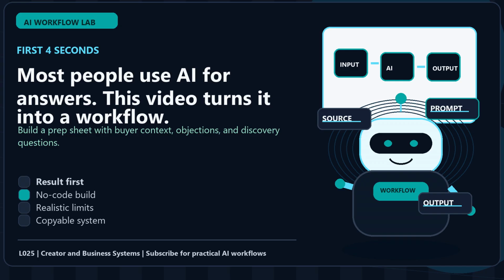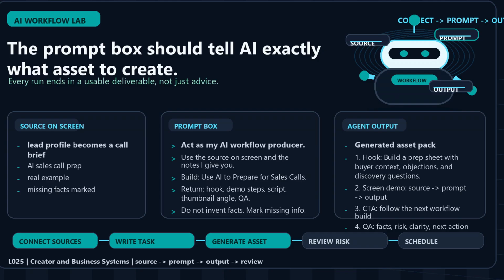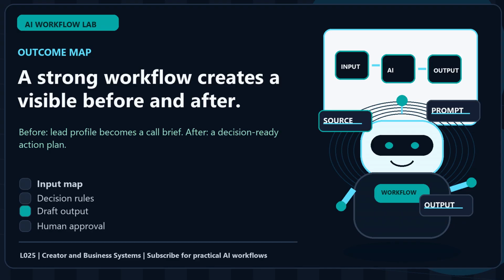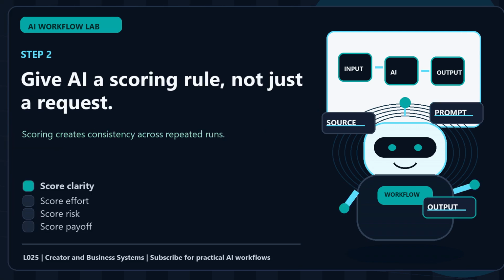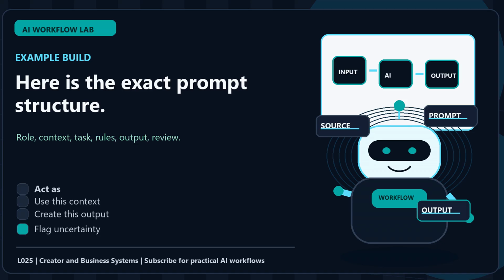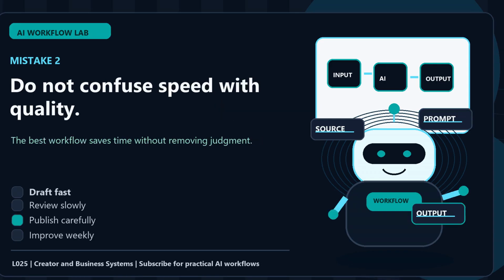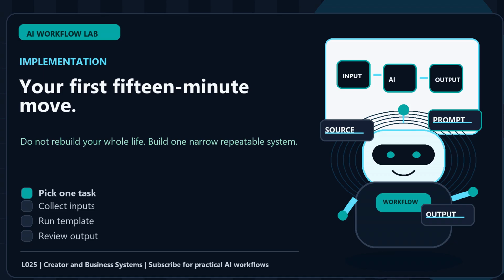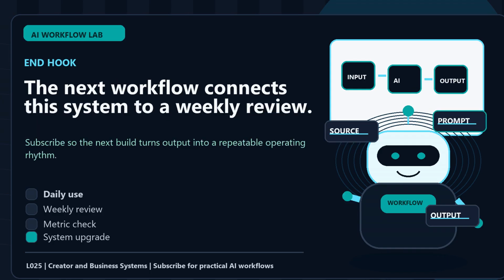Use AI to Prepare for Sales Calls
Build a prep sheet with buyer context, objections, and discovery questions.

In this video:
00:00 Result first
01:15 The real problem
02:30 Source-to-agent setup
04:00 Prompt run
05:45 Output review
07:30 Outcome map
09:00 Workflow job description
11:00 Prompt structure
13:00 Mistakes to avoid
15:00 Quality control
16:00 Next workflow hook